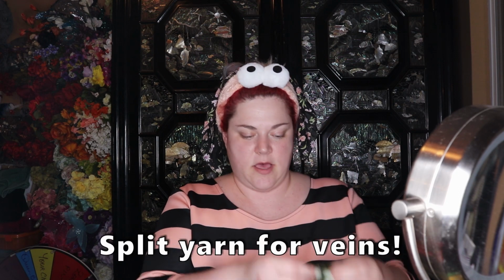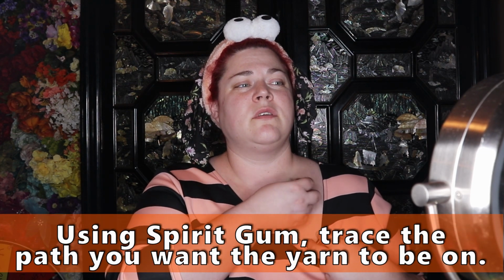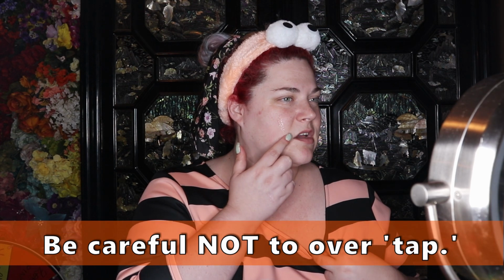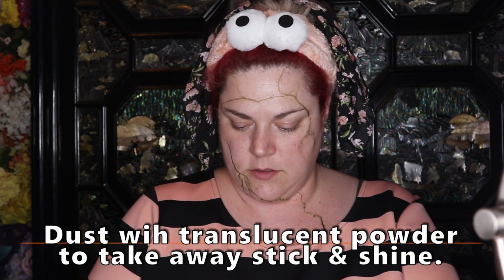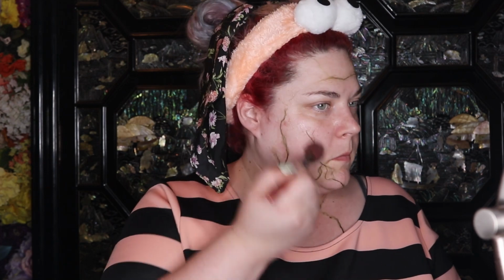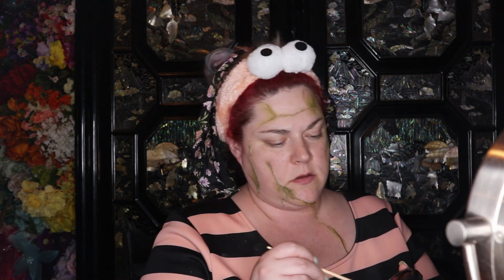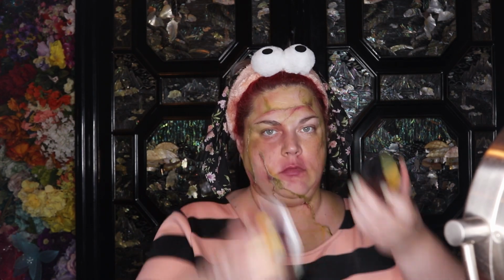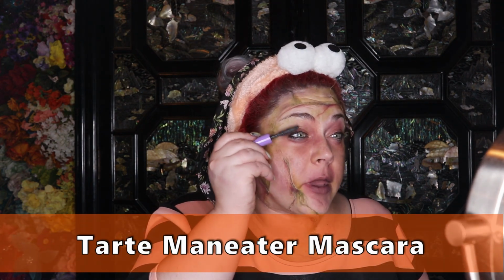POLTERGEIST MAKEUP TUTORIAL- with Horror Vignette. Halloween Makeup ROULETTE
Halloween Makeup roulette is in full swing with POLTERGEIST as the first spin!! I even included a 30-second horror vignette I created! Enjoy! Hope you like it! All Makeup is listed below:
*Yarn
 *Mehron ProColorRing Bruise 505-B
*Ben Nye F/X Wheel EW-4 Master Bruise
*Ben Nye Translucent Powder
*Tarte Maneater Mascara
*Urban Decay 24/7 Waterline Eyeliner
*Physician's Formula Eyeliner in Ultra Black
* Bh Cosmetics lashed in M-202
*Ben Nye Spirit  gum
FOLLOW ME EVERYWHERE:
Music Taken from Youtube's Library:
'Window Demon.' roljui